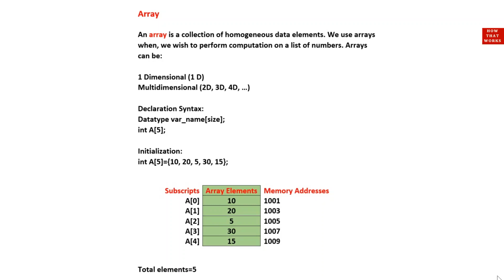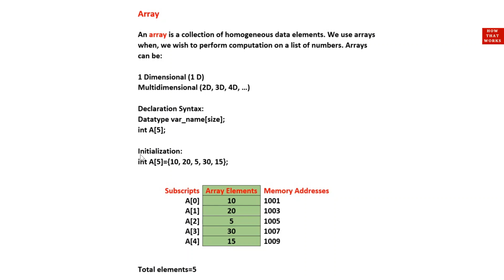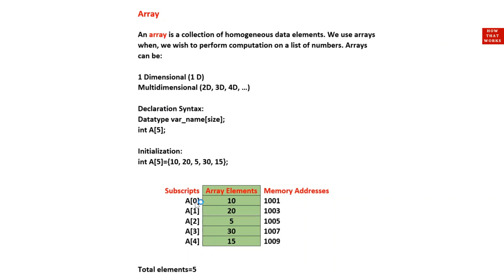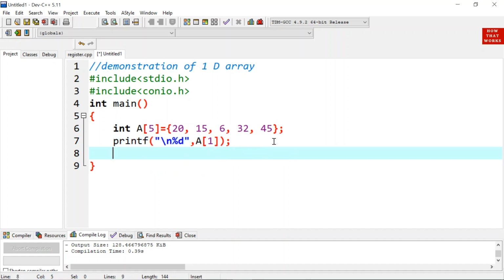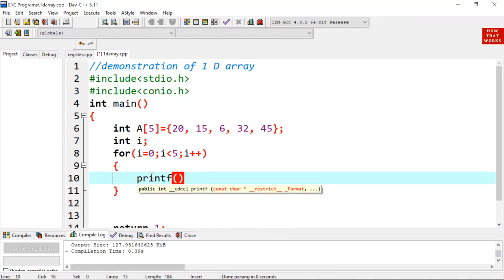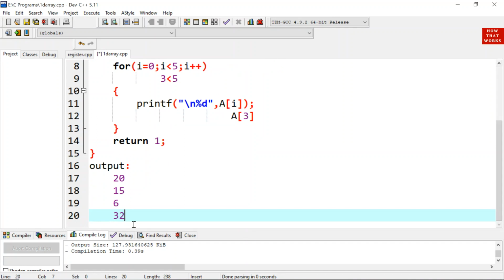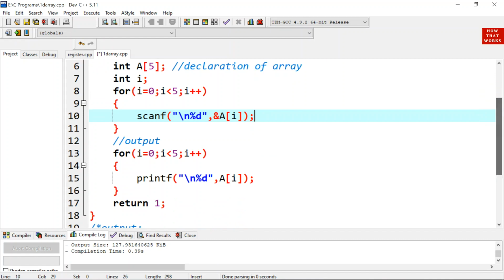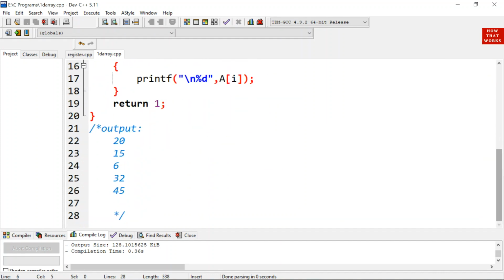1 Dimensional Array in C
1 D array in C, memory representation with addresses, declaration, initialization, input and output of 1 D array is explained with programming illustrations.